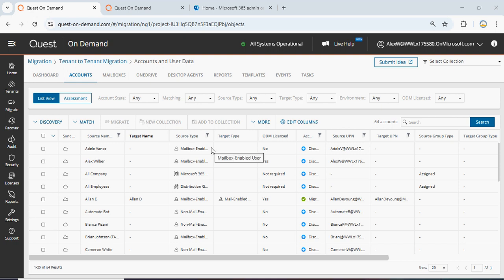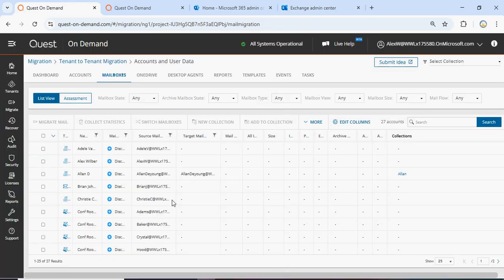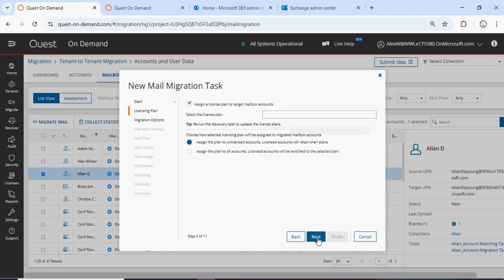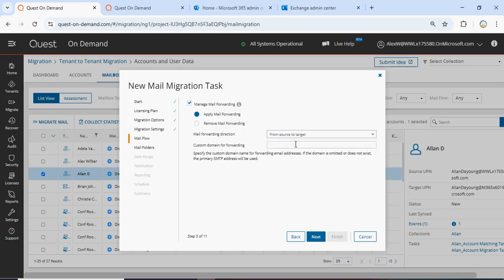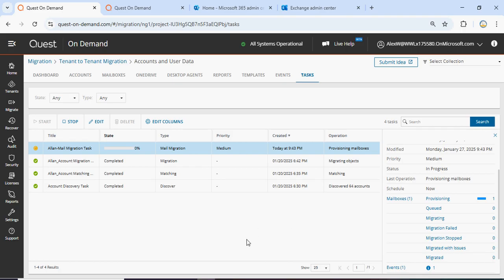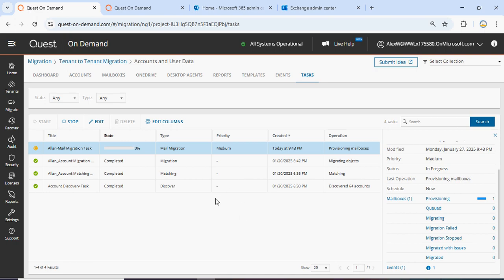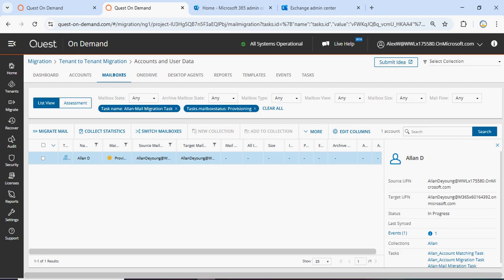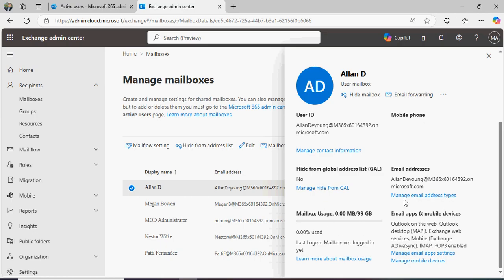Microsoft 365 Tenant to Tenant Migration with Quest On Demand tool Part-2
Microsoft 365 Tenant to Tenant mailbox Migration with Quest On Demand tool ?